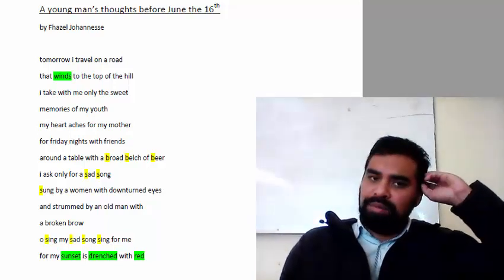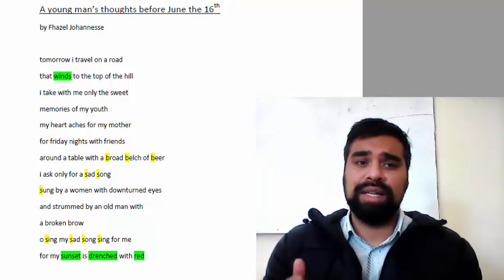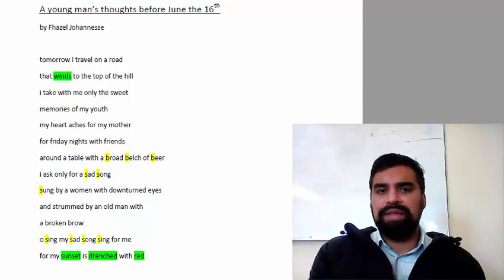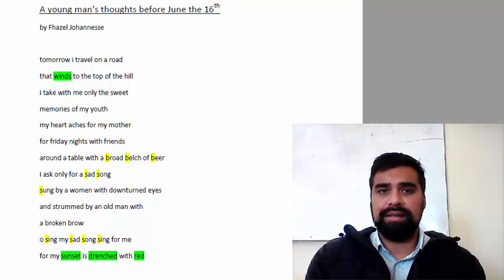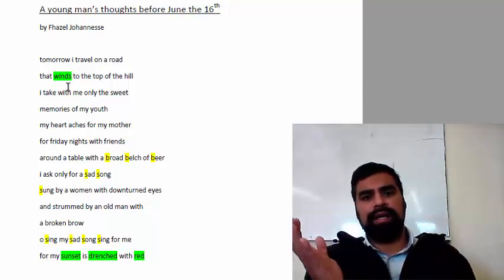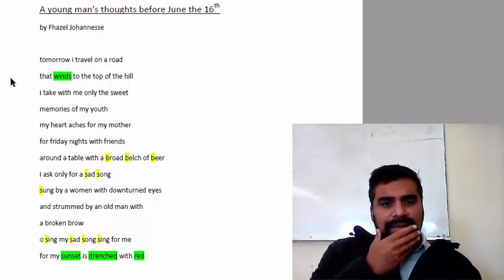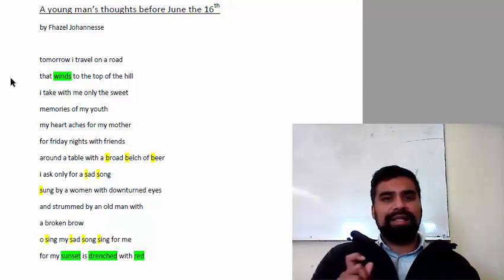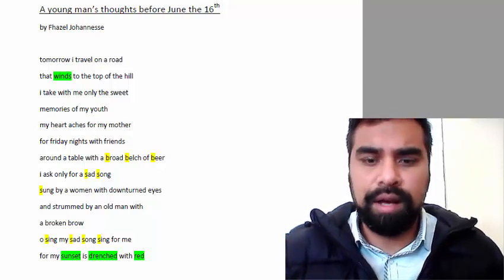A Young Man's Thoughts before June the 16th by Fhazel Johannesse: Introduction of Structure/Tone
An introductory lesson discussing the structure, tone and theme of the poem "A young man's thoughts before June the 16th" by Fhazel Johannesse.